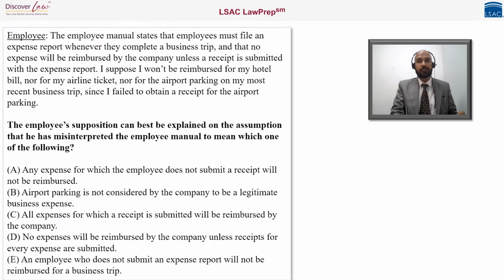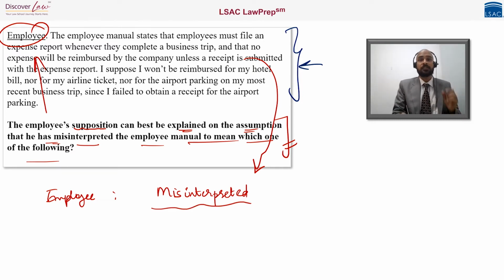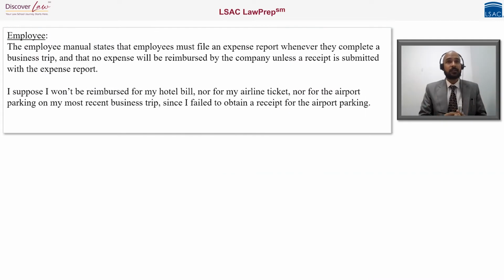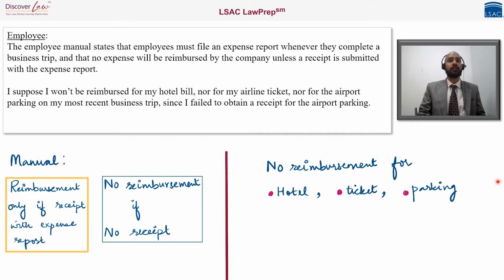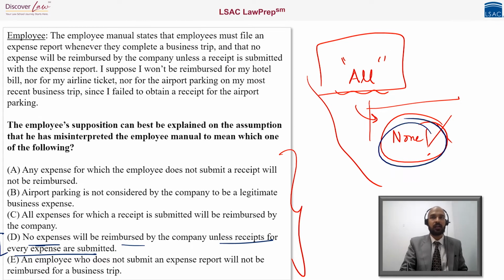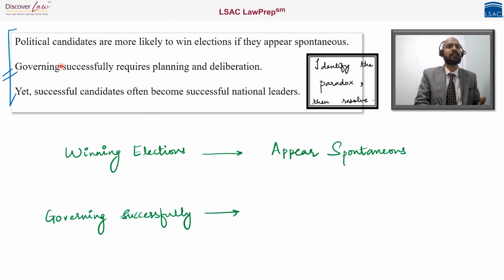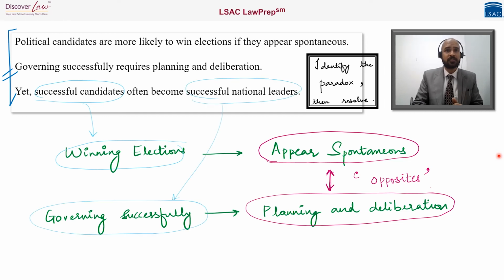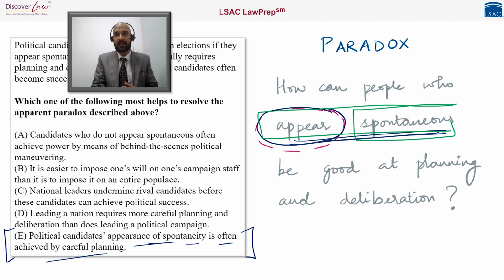Free LawPrep Logical Reasoning Solutions | Ankit Dhotrekar | Resolving paradoxes